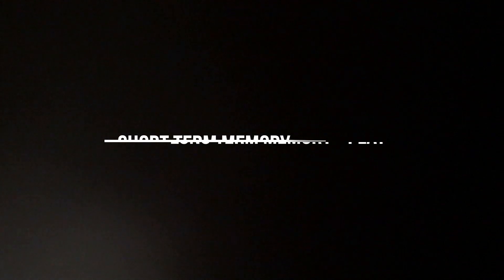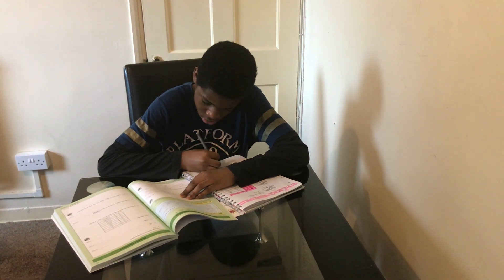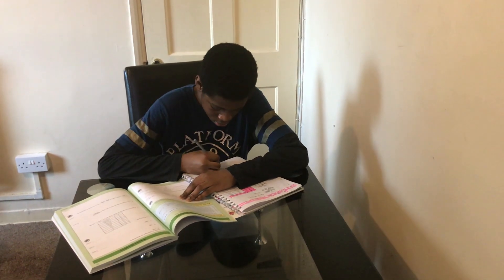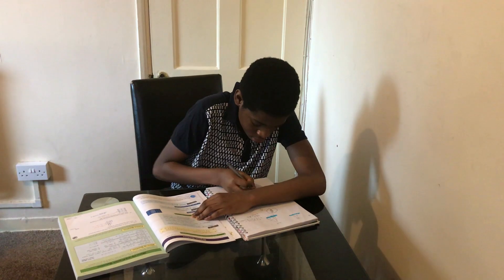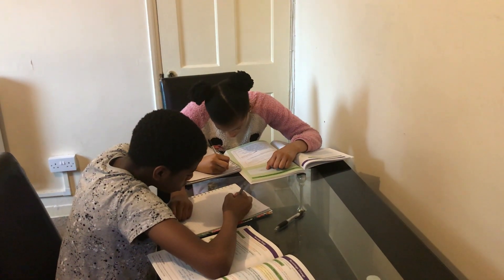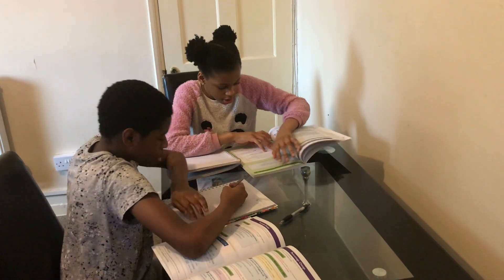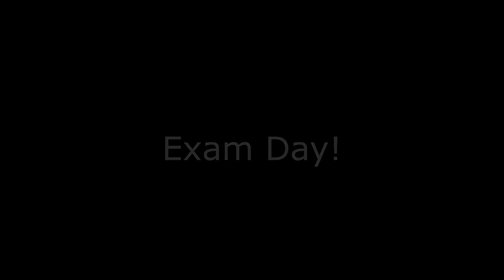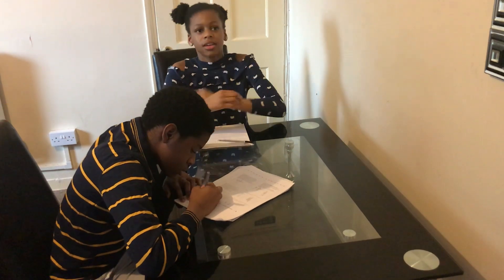Short-Term Vs. Long-Term Memory and Types of Long-Term Memory